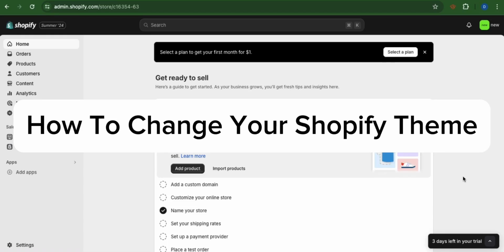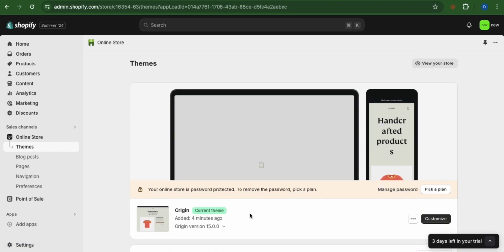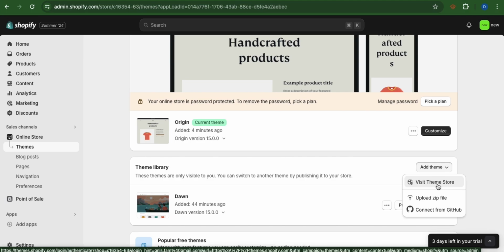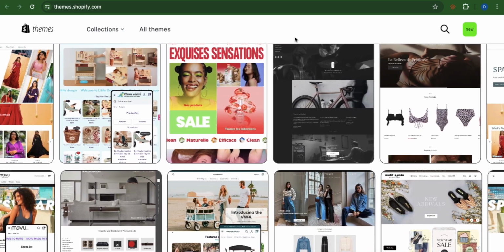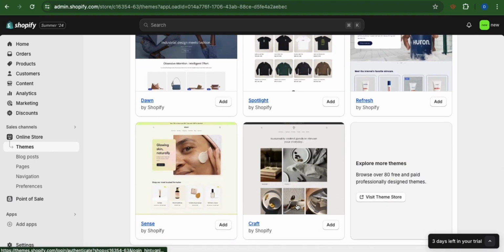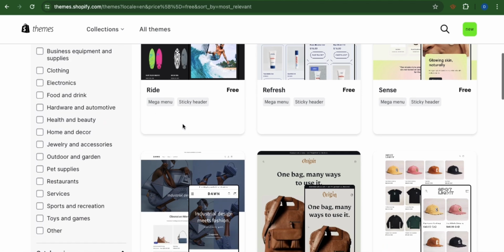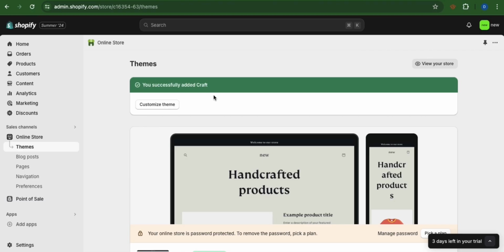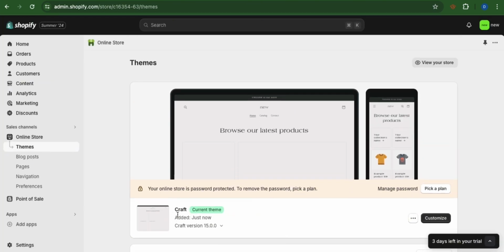How To Change Your Shopify Theme (2024)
Learn‎‎‏‏‎ ‎How To Change Your Shopify Theme

In this video I will show you‏‏‎ ‎how to change your shopify theme